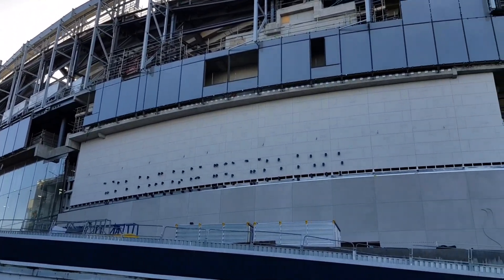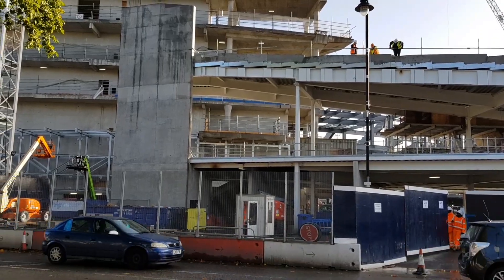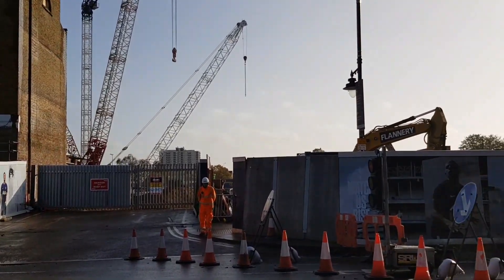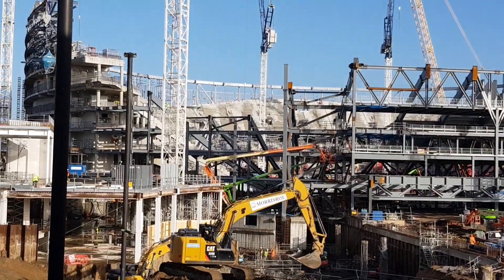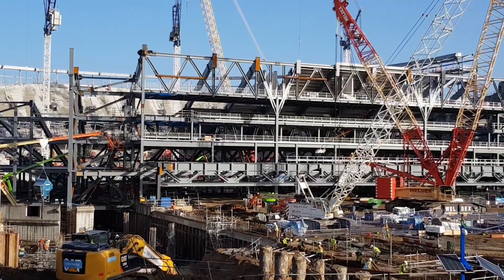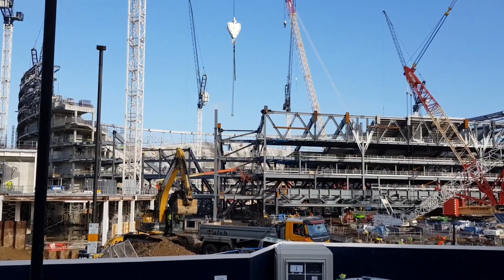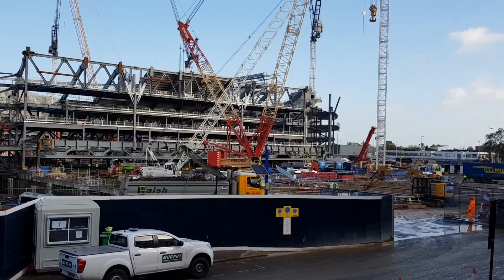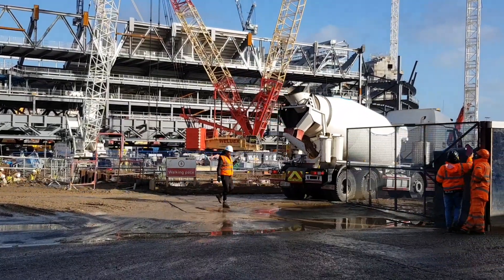NEW STADIUM UPDATE: The Progress at Tottenham's New Stadium Site - 21 October 2017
+ CONTENT:
* A look at the new Tottenham Hotspur stadium
* Spurs fan Chris Cowlin visits Tottenham's new stadium every week, showing you the progress throughout the stadium build

+ FEATURING:
* Chris Cowlin

+ LINKS:
* Purchase Books